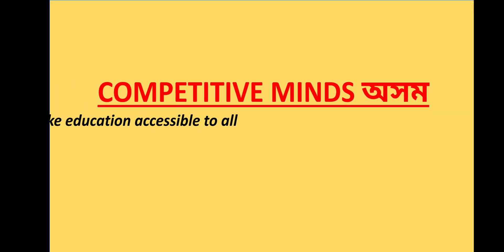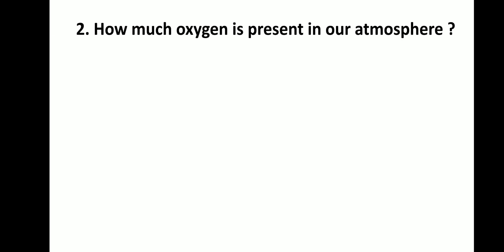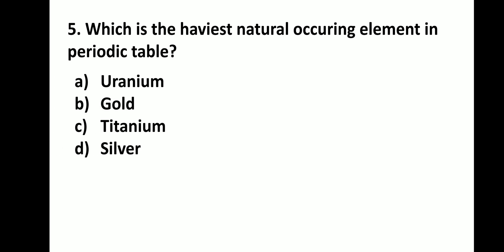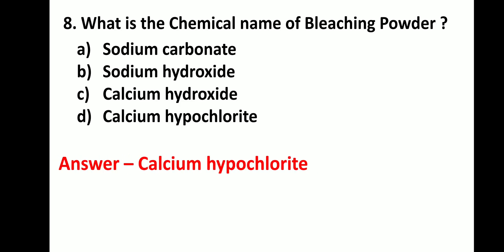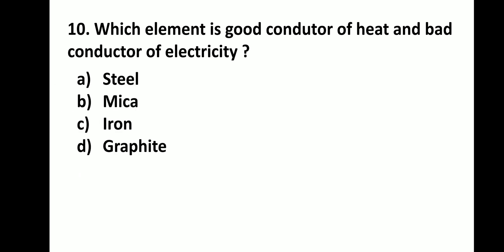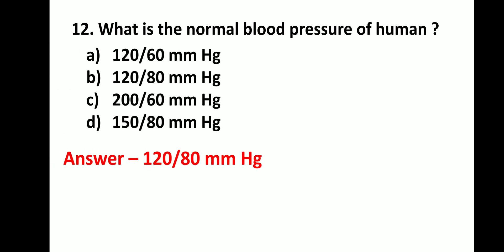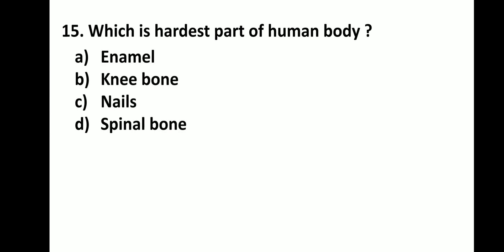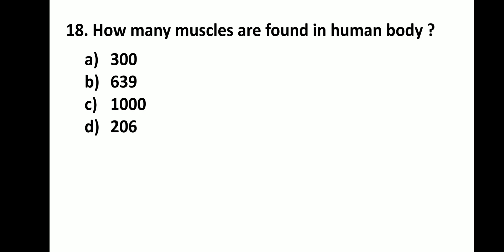GENERAL SCIENCE MCQ FOR ASSAM POLICE SI, ASSAM SECRETARIAT EXAMS | সাধাৰণ বিজ্ঞানৰ অতি দৰকাৰী MCQ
GENERAL SCIENCE GK FOR ASSAM POLICE SI.
সাধাৰণ বিজ্ঞানৰ IMPORTANT GK.
GK ON GENERAL SCIENCE.
GENERAL SCIENCE GK FOR ASSAM SECRETARIAT.
GENERAL SCIENCE GK FOR APSC PRELIMS.
GENERAL SCIENCE GK FOR ALL COMPETITIVE EXAMS.
GENERAL SCIENCE MCQ.
MOST IMPORTANT GENERAL SCIENCE MCQ.
GENERAL SCIENCE QUIZ.
MOST IMPORTANT GENERAL SCIENCE QUESTIONS.
GENERAL SCIENCE MCQ FOR STUDENTS

So,

WITH LOVE
TEAM CM অসম।